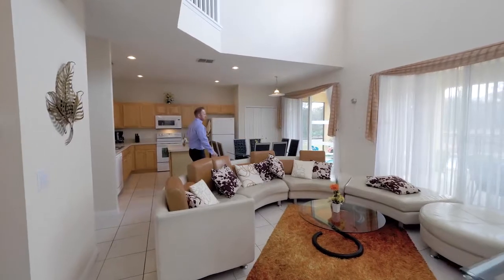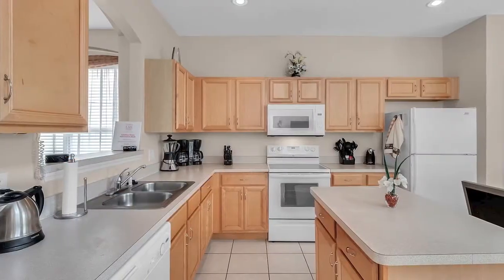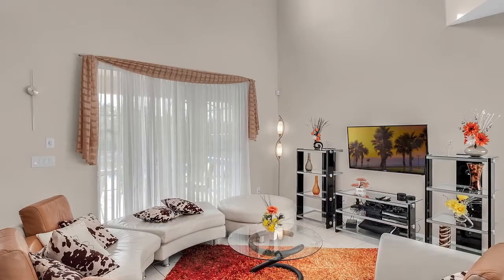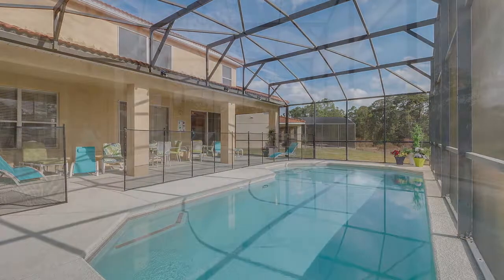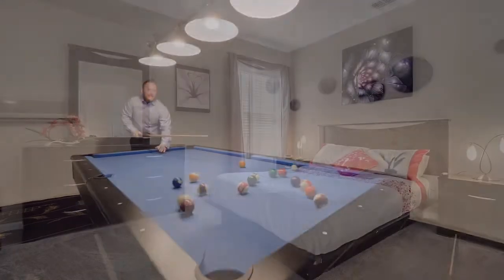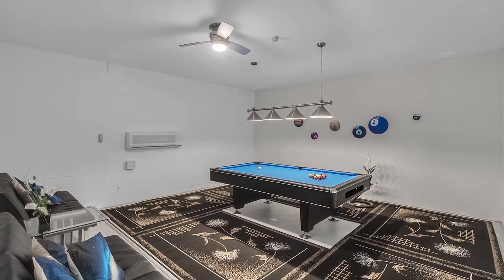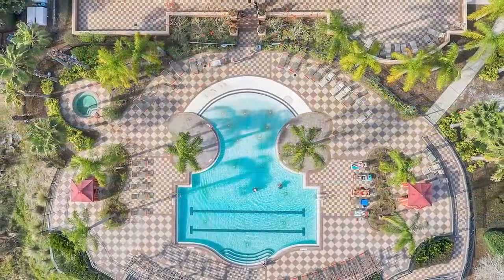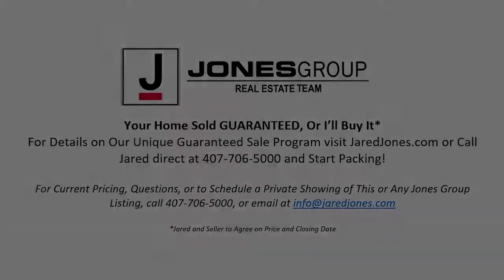361 Rosso Dr, Davenport, FL 33837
Don't Get Stuck Owning TWO Homes!
I Will Sell Your Home Fast and For Top Dollar or
I Will Buy it Cash!
When you list your home with me, you receive my better than risk free offer and in fact you are doubly protected, here's how.

1.   You will receive my up-front  Cash Offer Guarantee  in writing guaranteeing that I will sell your home before you take possession of your new one.

2.   If an outside buyer all of a sudden beats the price I offered for your home, you get to take the higher price   ... Not mine. Making sure you get the highest price offered on your home! Stuffing your pockets with more money!

*Both the Seller(s) and Jared Jones of Jones Group Real Estate must mutually agree upon closing date and the guaranteed sale price at the time of listing.

Jared Jones – Best Agent in Central Florida is Offering this great Davenport Home in Aviana Subdivision. Get the Top agent in Davenport to sell your home in record time.

Why is Jared Jones the best agent in Davenport? Jared has been in business for nearly 20 years and has sold over 3500 residential homes. Very few agents can say they are the Top Agent in Central Florida by Volume Sold.